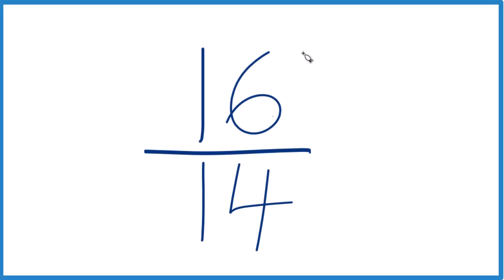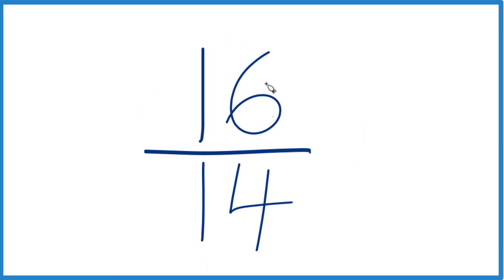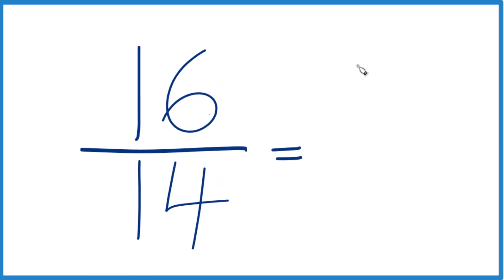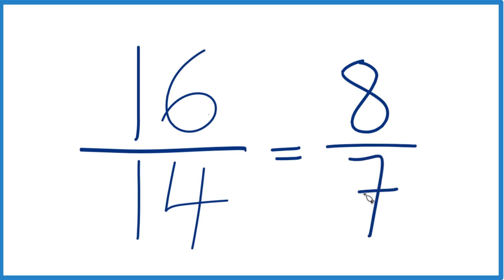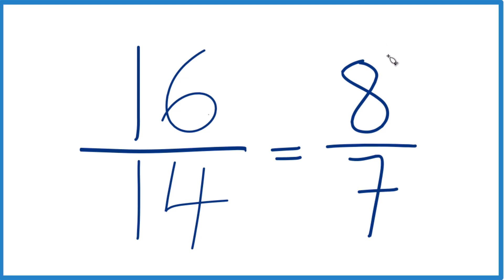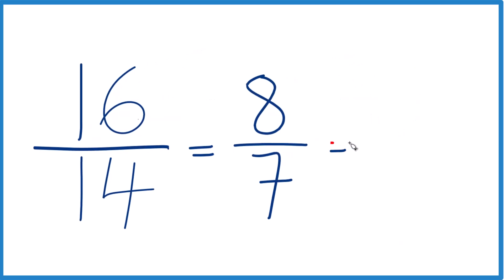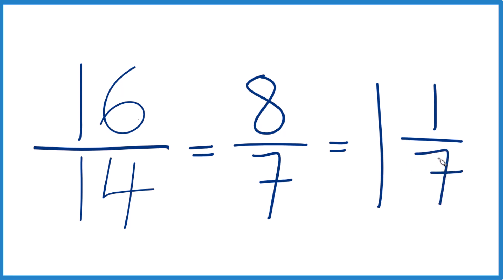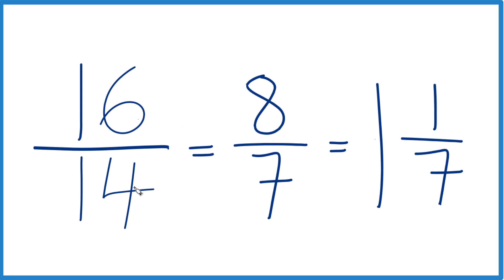How to Simplify the Fraction 16/14 (and as a Mixed Fraction)